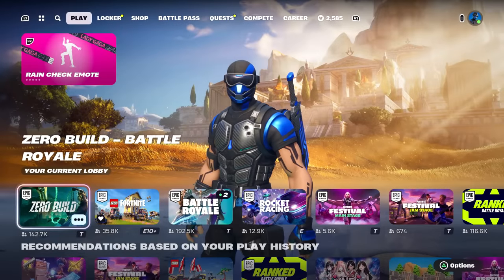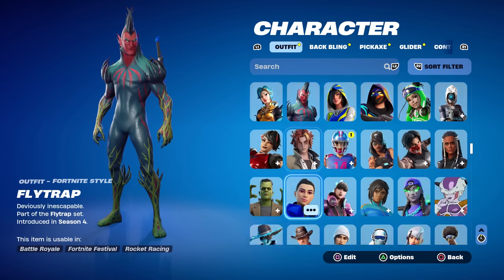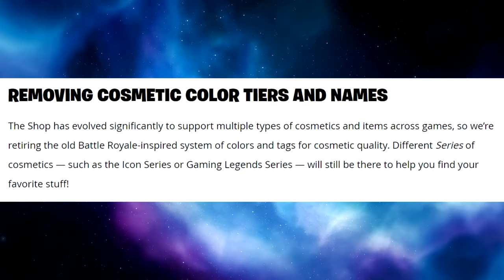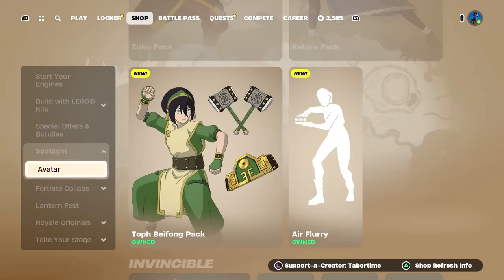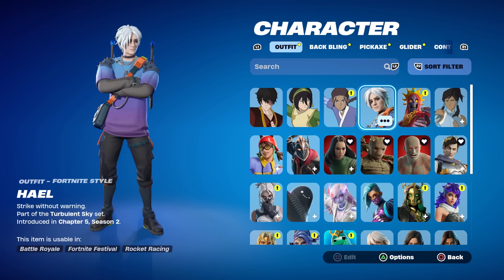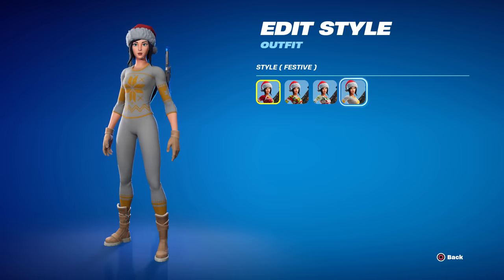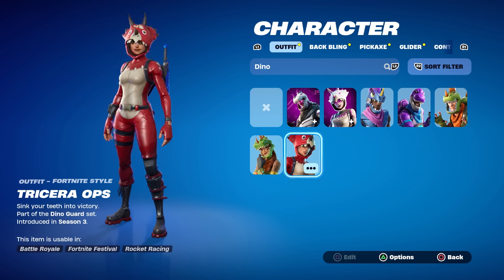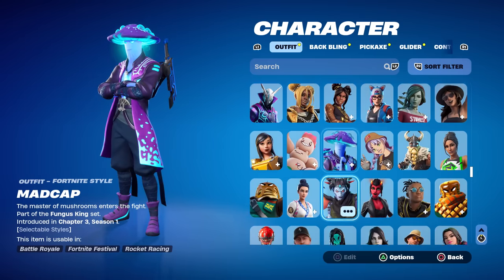Fortnite DELETED Skin Rarities.. (BIGGEST Cosmetic Change EVER, What's Next?)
Is this a GOOD change or a BAD one?  Let's talk about it.

VIDEO CREDITS
★Thumbnails Created By:
MsMarvel311